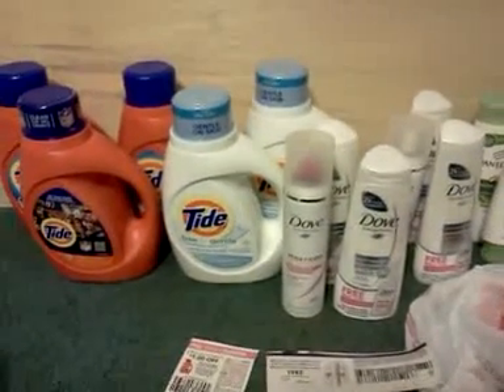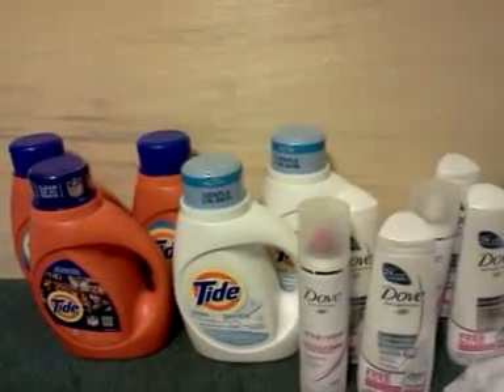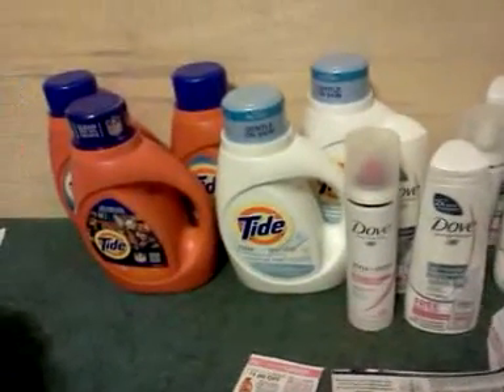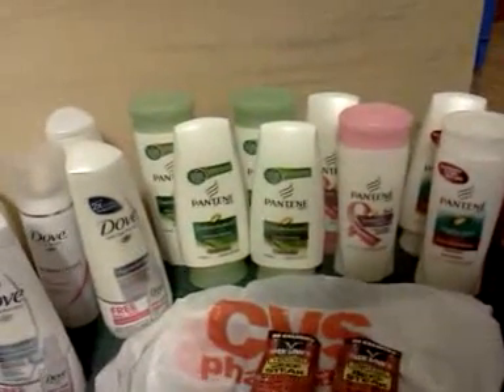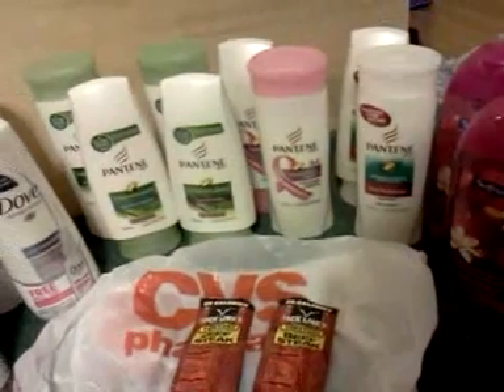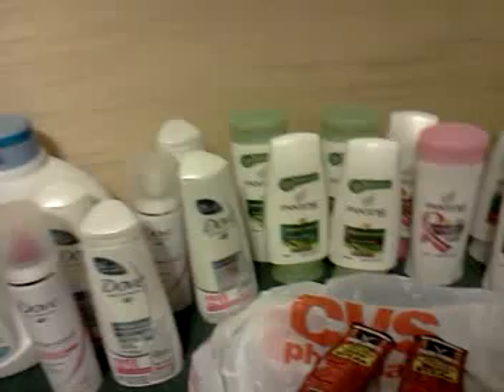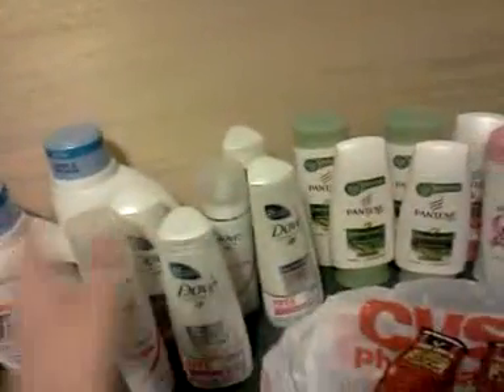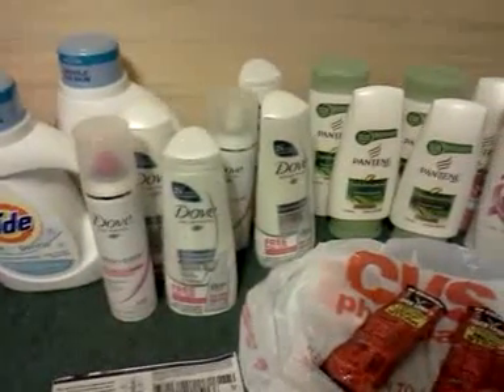CVS fail? maybe 10/2/12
I am sharing my failure of a trip to CVS today. But I brought home Tide cause that seemed to be the only thing on my mind today. I suppose I could look at it this way...which maybe can make it not so much a fail...if I had just walked in and bought the Tide, minus $4.29eb, it would have cost me $20.41 cash. I spent $24.41 on all of it. Subtract the cost of Tide makes it $4.41 for 18 items. About 25 cents each. That's not so bad.